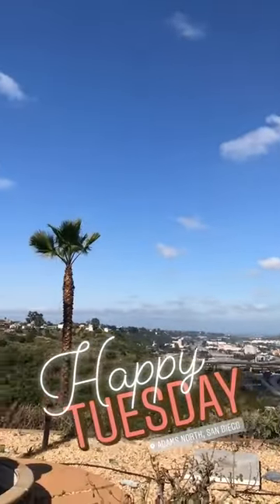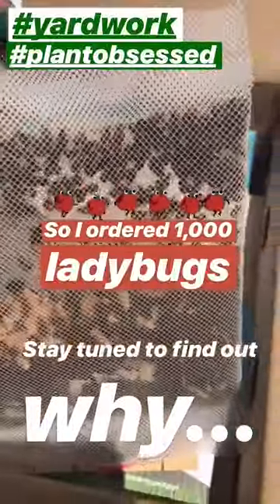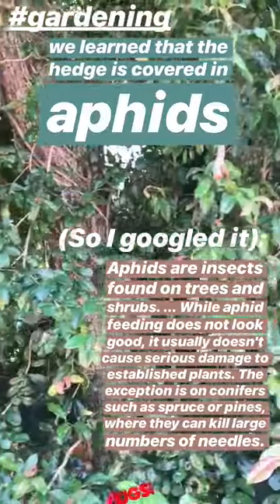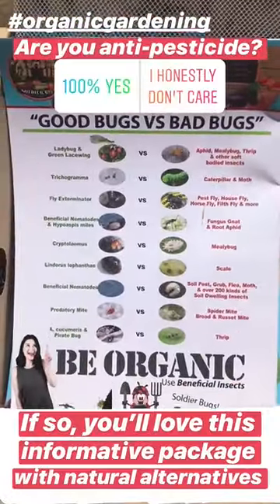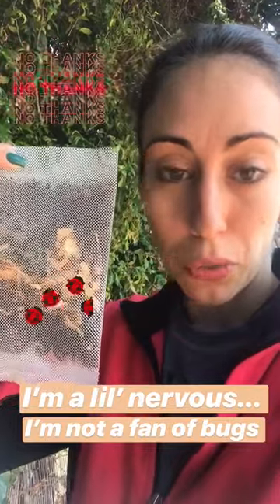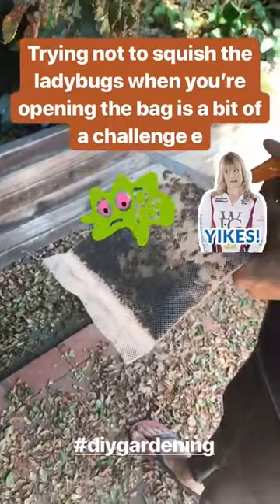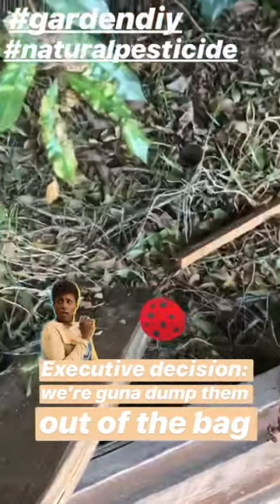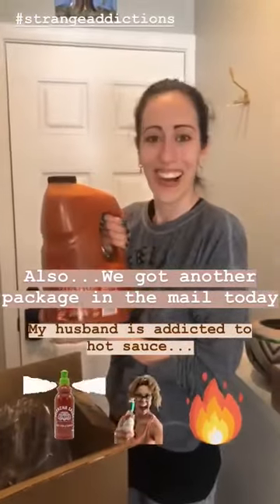Vlogs - Releasing Lady Bugs into Our Dying Tree